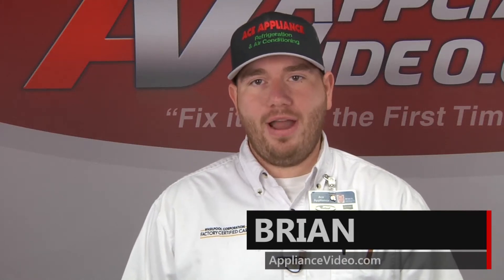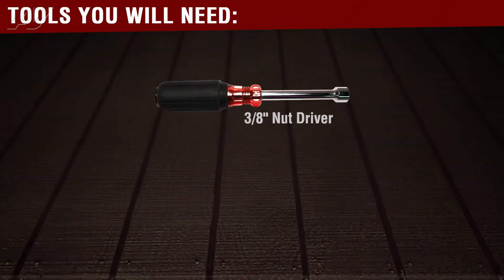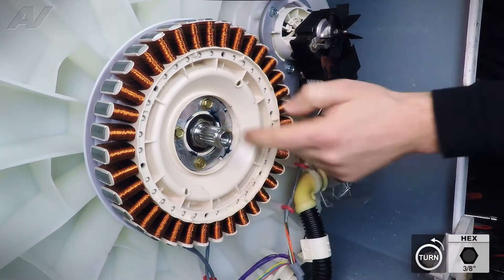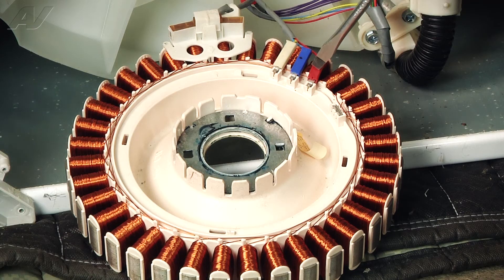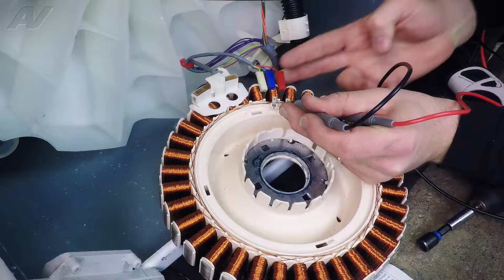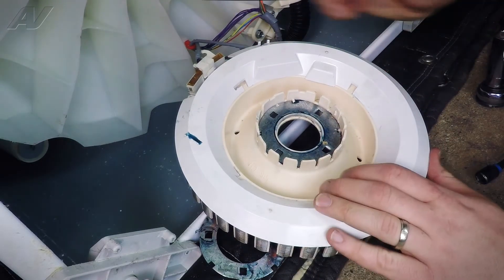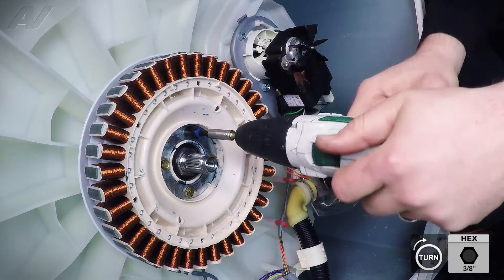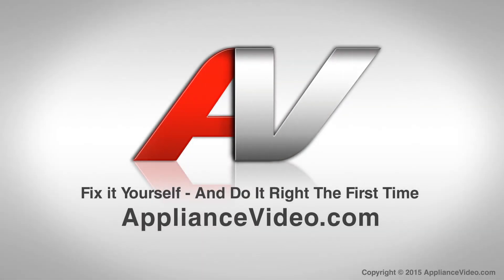Fisher & Paykel Washer Repair - Stopping Mid Cycle - Stator - Diagnostics & Troubleshooting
This video shows you how to Repair a *IWL16 Fisher & Paykel Washer 420775P Stator*
*Symptoms may include:* Stopping Mid Cycle or Motor Error Code